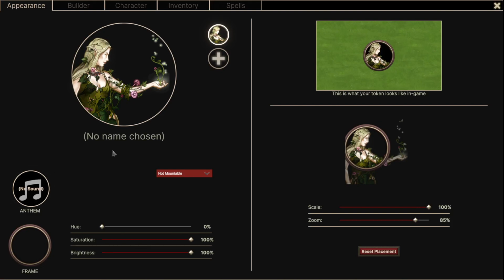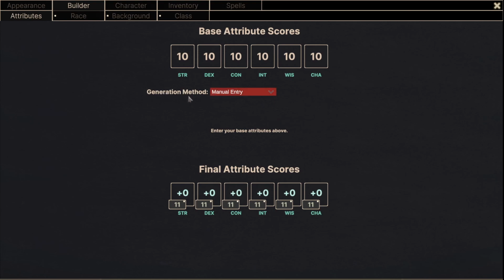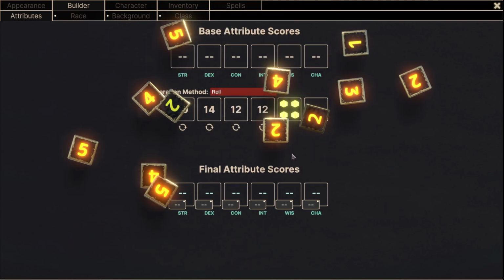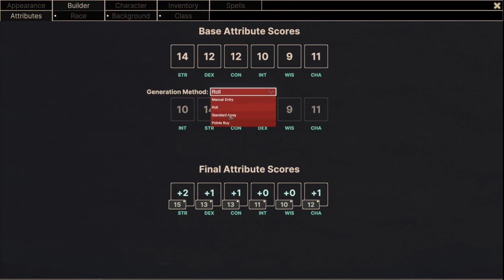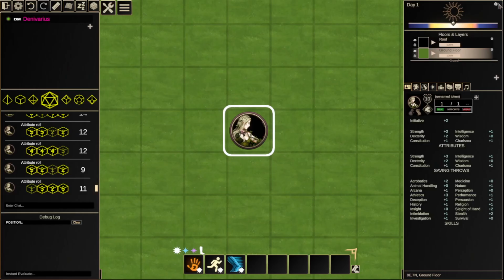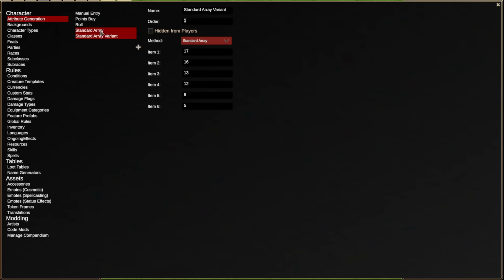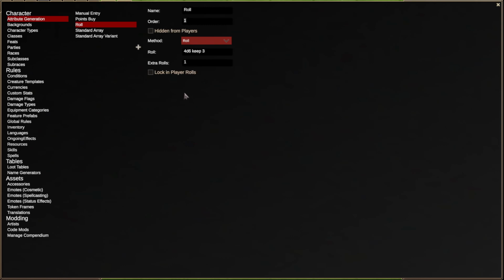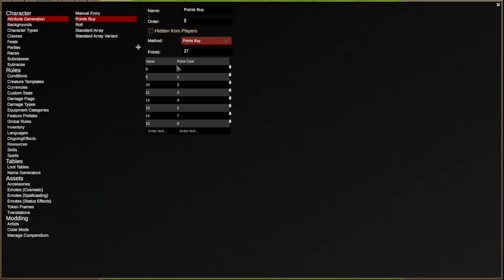Development update -- progress on the character builder!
We are working hard on DMHub's character builder and want to give you a quick update showing off our nice flexible attribute generation system for D&D and similar role playing games!